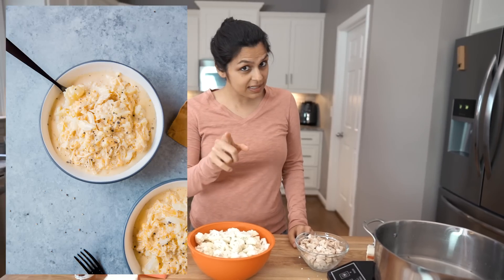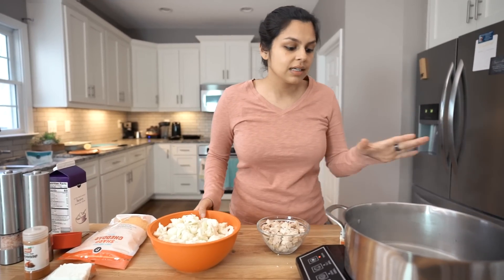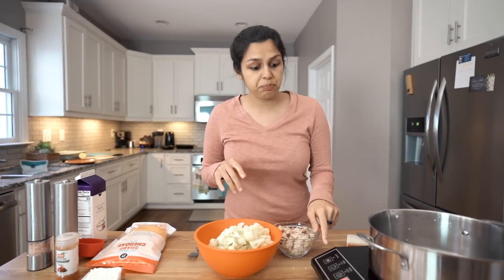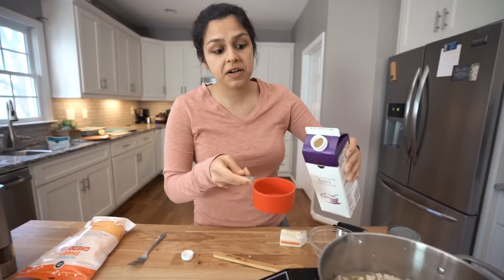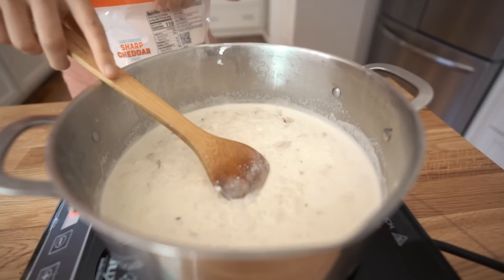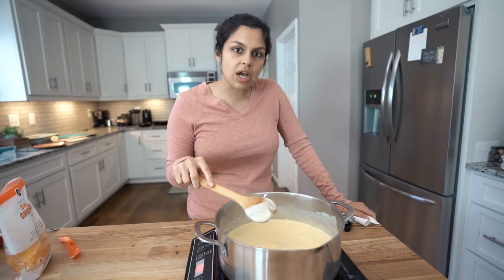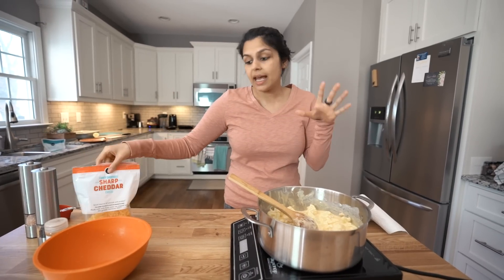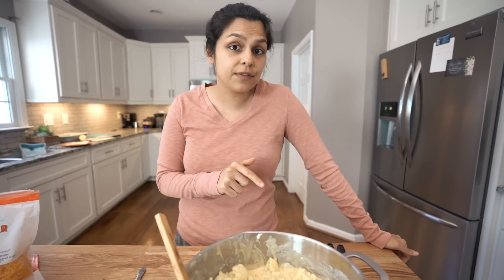Velveeta Style Keto Mac and Cheese | Liquid Gold!